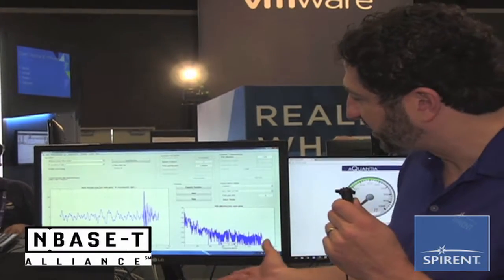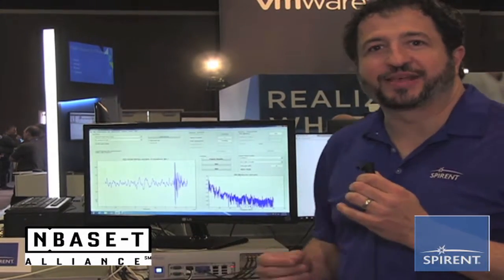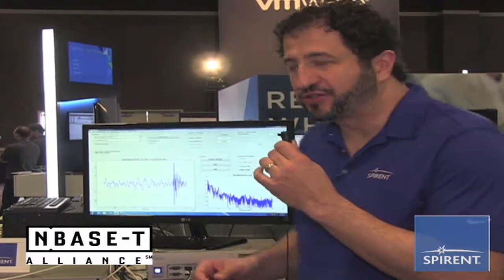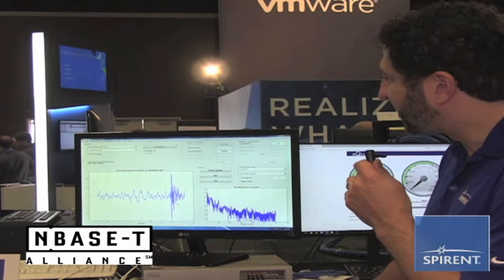Spirent Communications Discusses NBASE-T Products at Interop ITX 2017